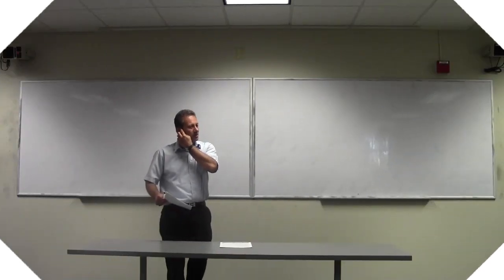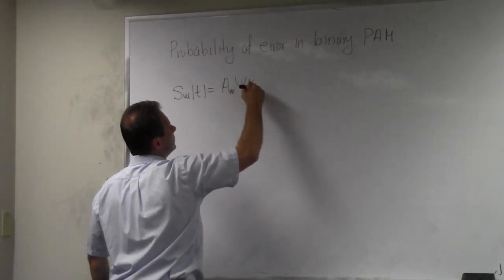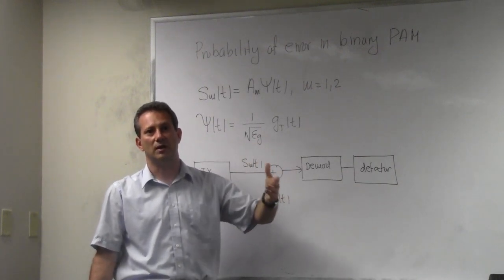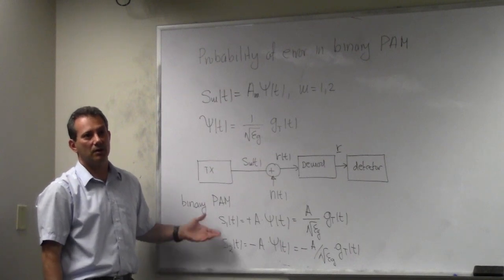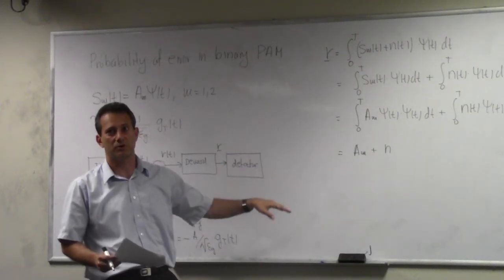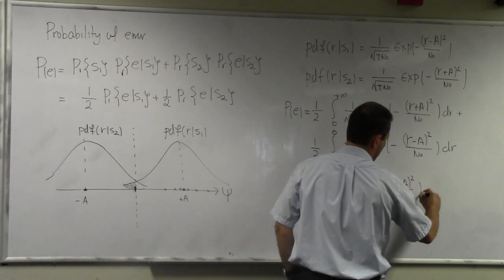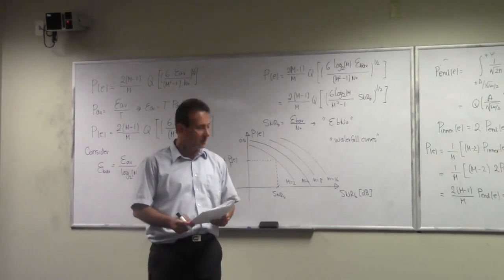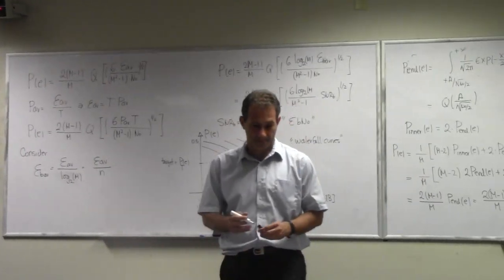Digital Communications - Lecture 20